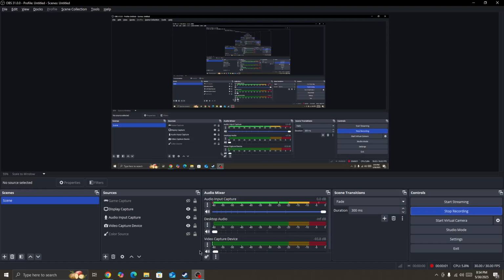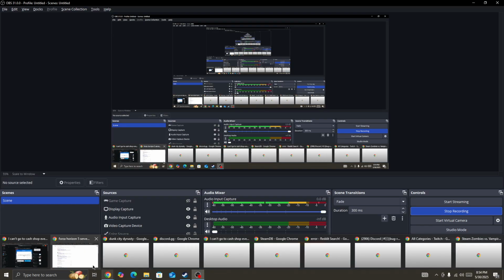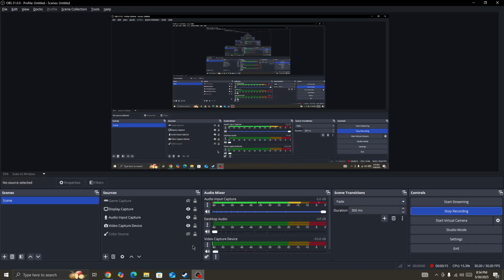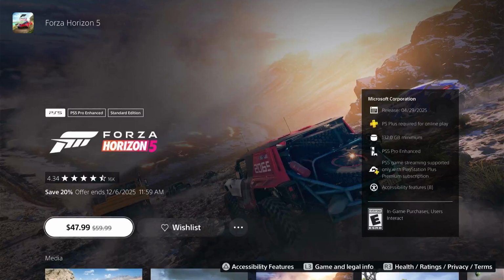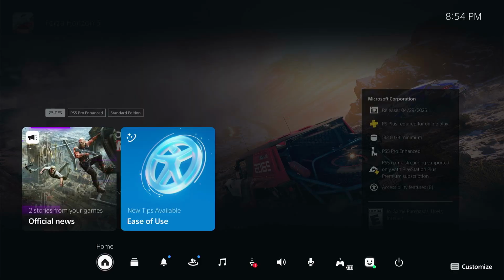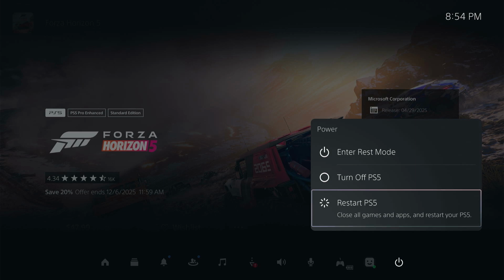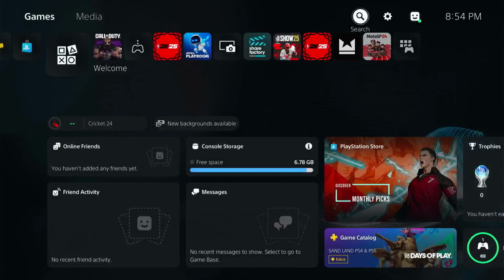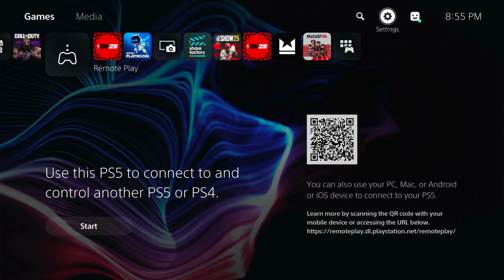Fix Sign in Needed in Forza Horizon 5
In this video, you will learn why you are getting Sign in Needed in Forza Horizon 5 and how to fix it.